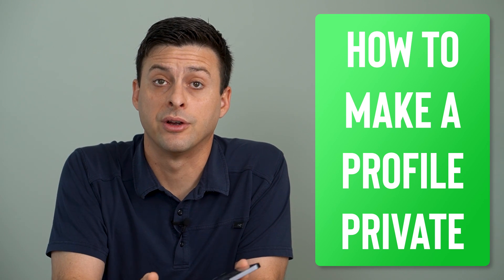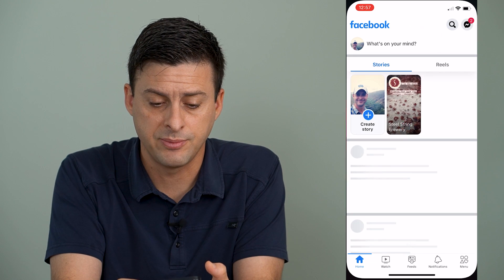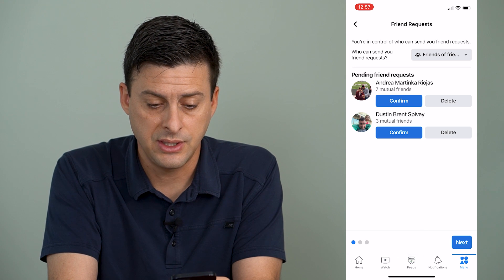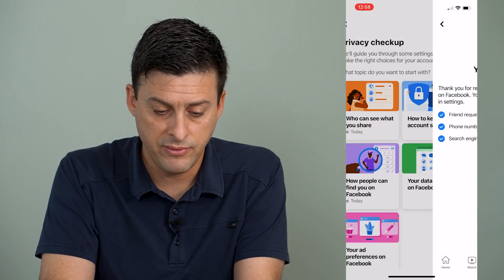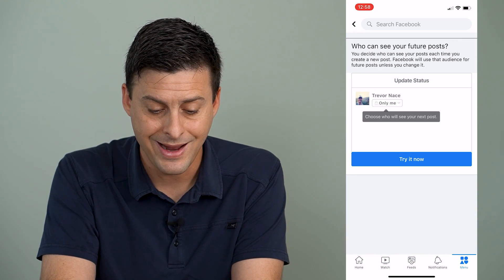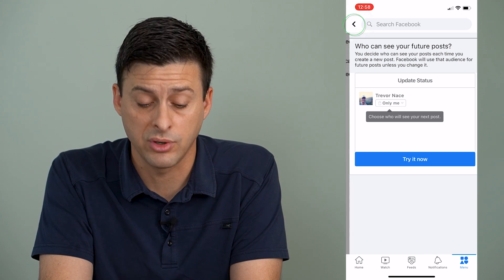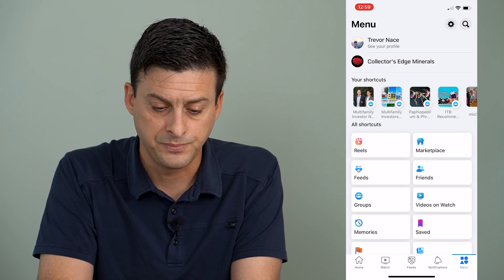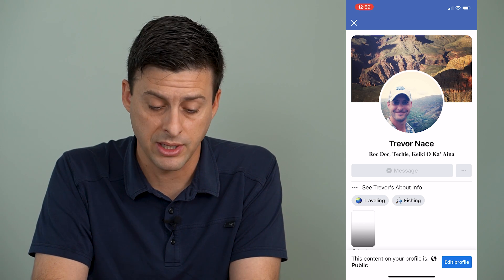How To Make Facebook Profile Private To Non Friends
Let's keep your Facebook profile private from anyone who is not a friend or a stranger so they can't see your posts, stories, photos or profile.